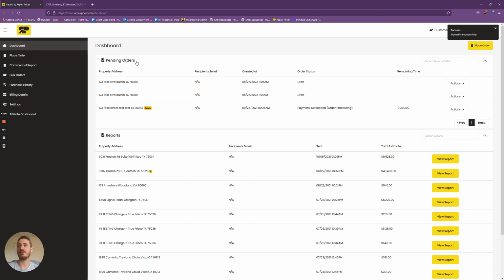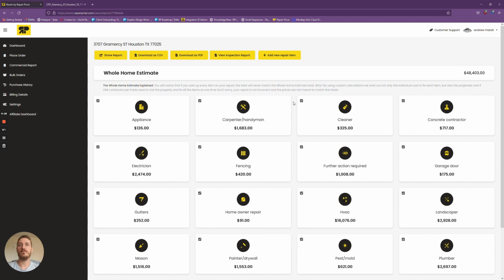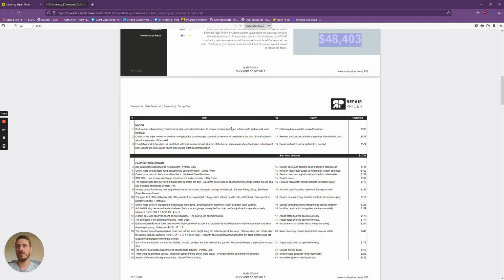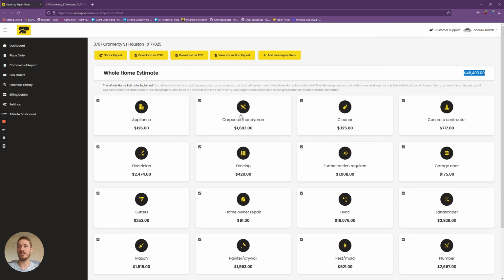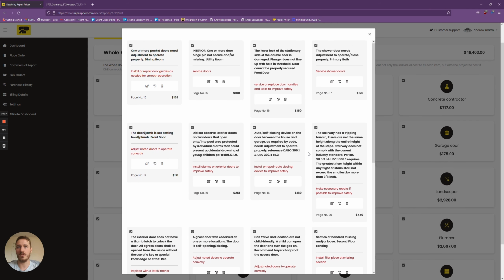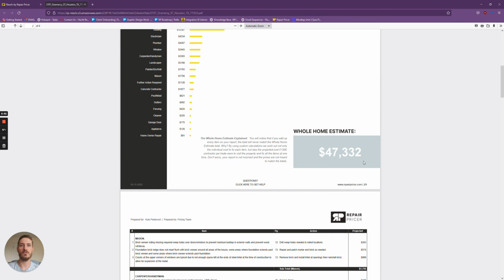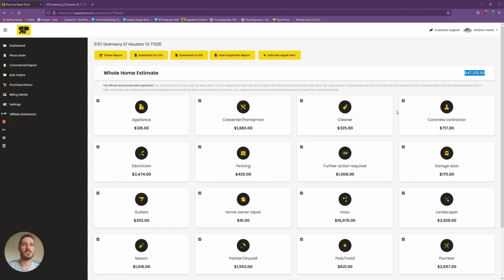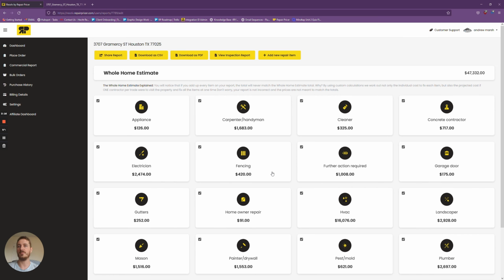How do I view, share, and edit reports? Inspector/Agent Tutorial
The Repair Pricer REsolv system allows for report owners to make changes to the report and share the updated changes. Often this is performed by agents to prepare client expectations, and this video covers how these changes can be made, and how to share the updated report with your client.